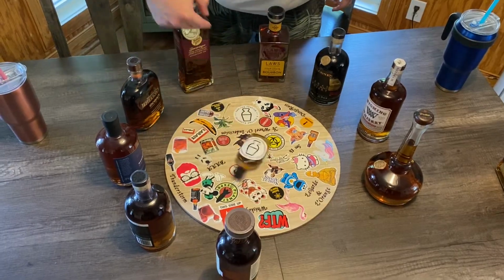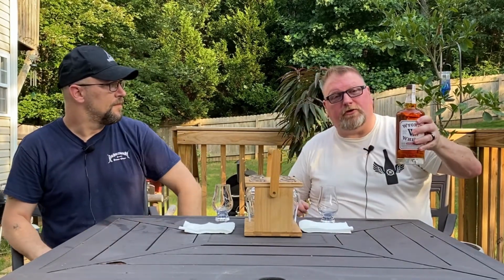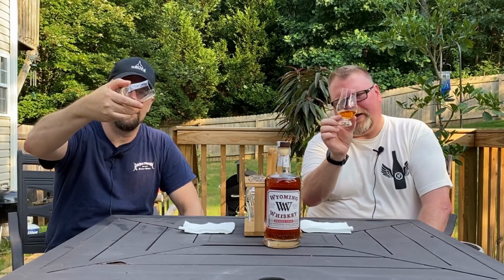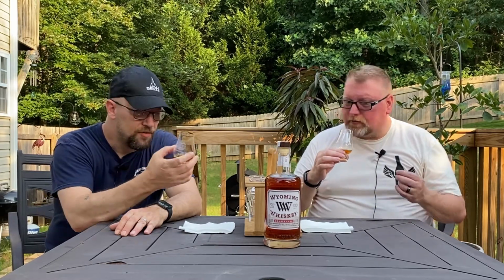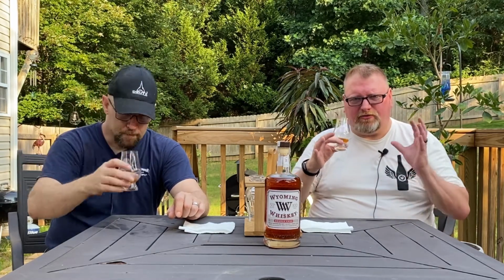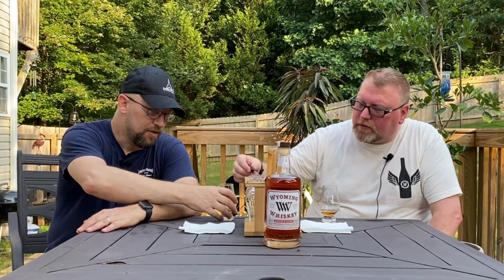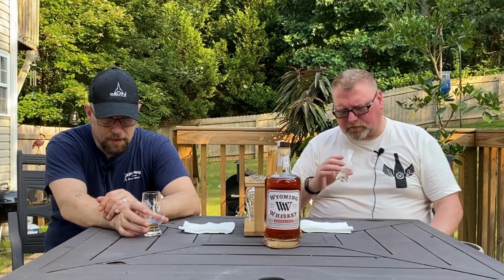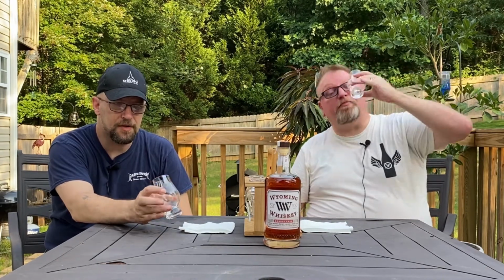Wyoming Whiskey - Double Cask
In this episode of Priming the Pump, we review a sherry casked bourbon from the Wyoming Whiskey distillery.

0:00 Introduction & description
1:54 Appearance
2:13 Nose
3:23 Tasting notes
8:14 Our score